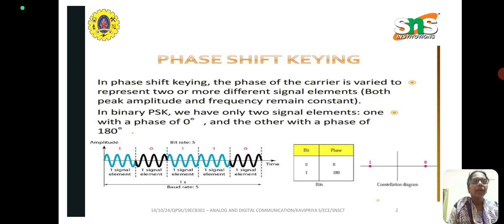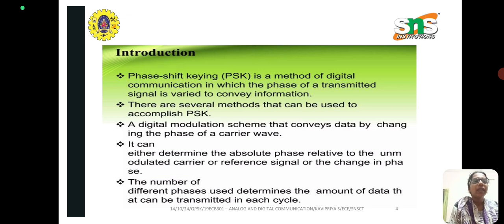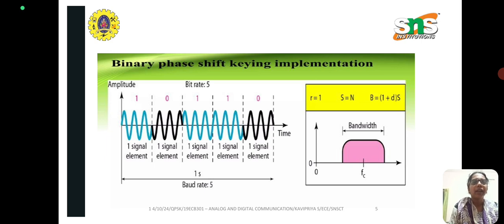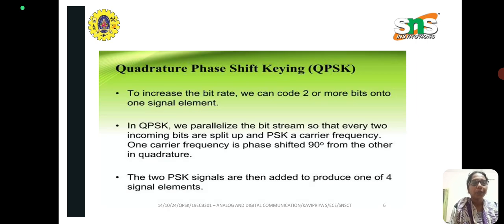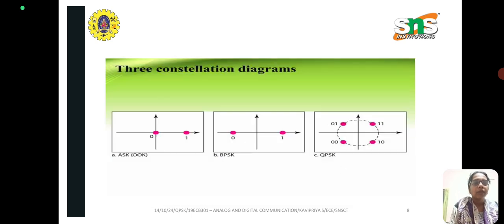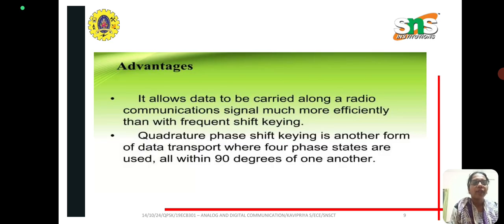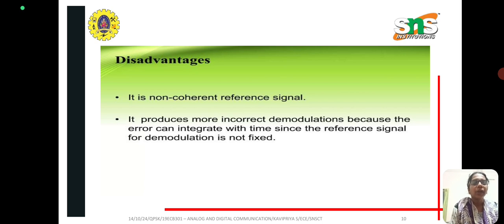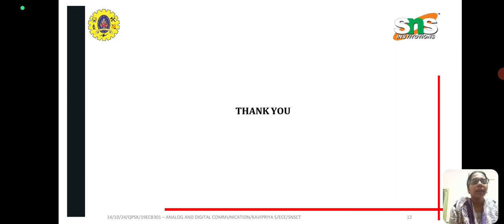Quadrature Phase Shift Keying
This video is about QPSK generation, detection, advantages and drawbacks